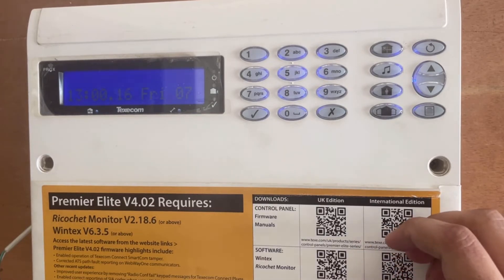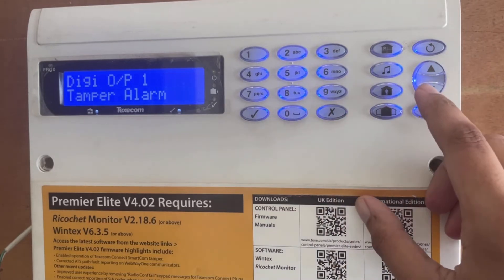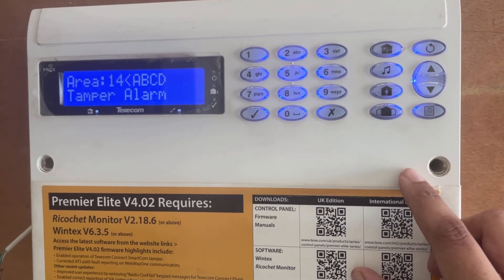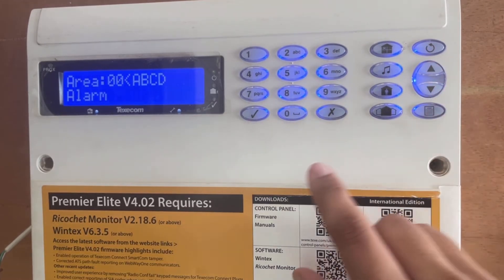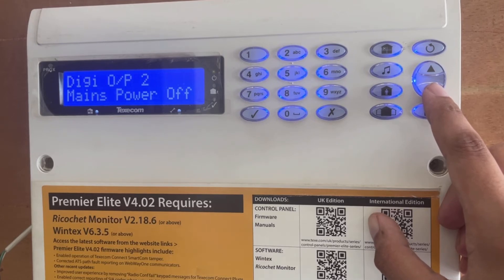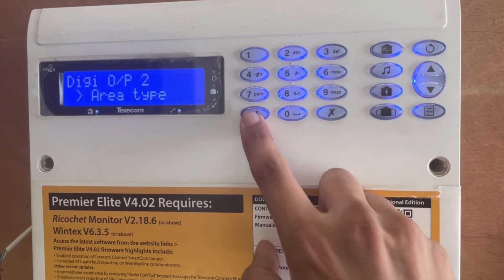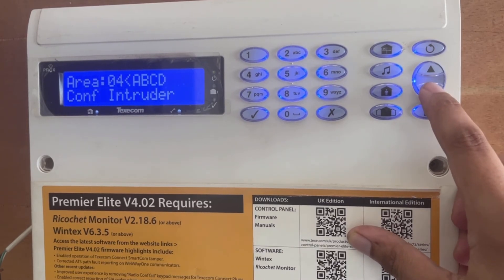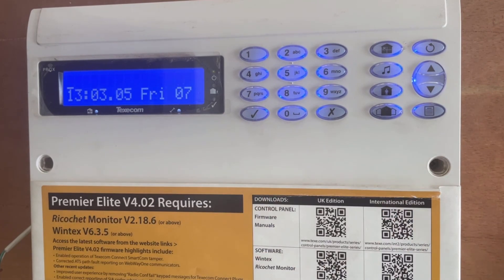How to Change Digi Output Type in Texecom Elite Panel ?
This video will help you to  Change Digi Output Type in Texecom Elite Panel.